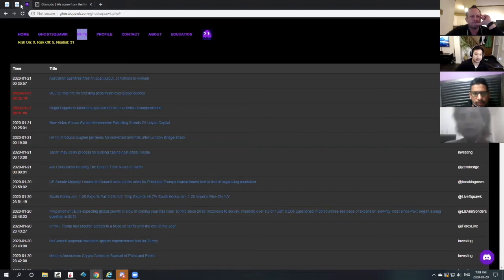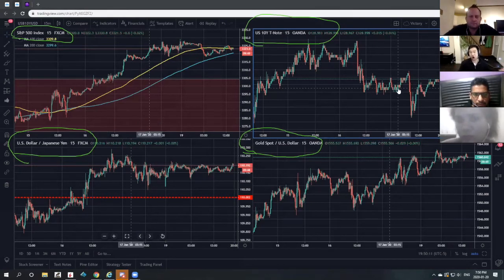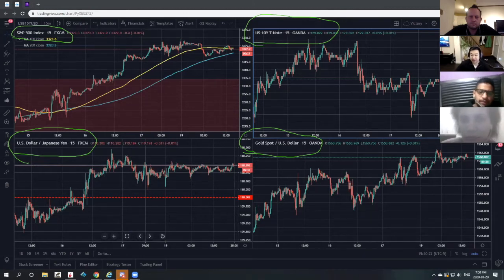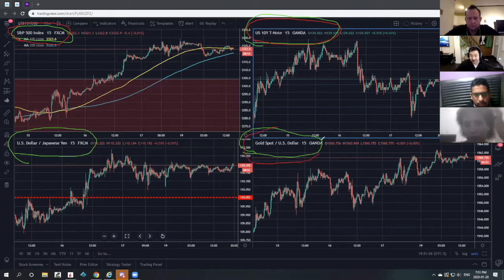Trading Tools Ghost Squawk and Risk Sentiment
Introduction to Ghost Squawk with trading examples!

There is a risk of loss in futures, forex and options trading. There is risk of loss trading futures, forex and options online. Please trade with capital you can afford to lose. Past performance is not necessarily indicative of future results. Nothing in this tutorial is intended to be a recommendation to buy or sell any futures or options market. All information has been obtained from sources, which are believed to be reliable, but accuracy and thoroughness cannot be guaranteed. Viewers are solely responsible for how they use the information and for their results. Ghost Squawk does not guarantee the accuracy or completeness of the information or any analysis based thereon.